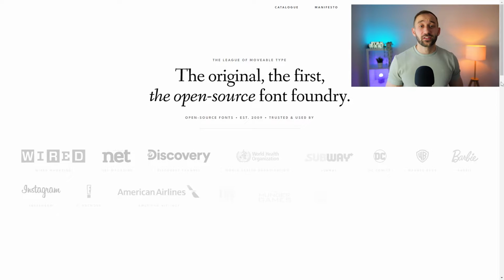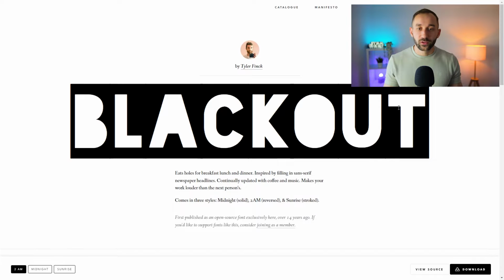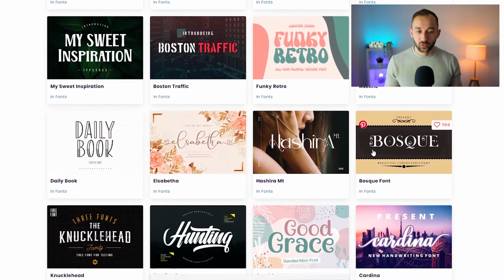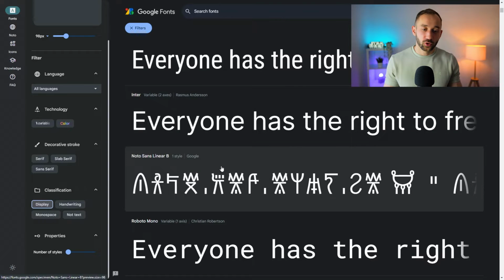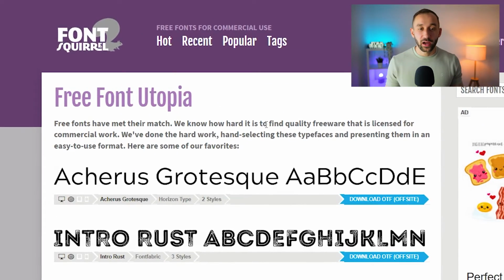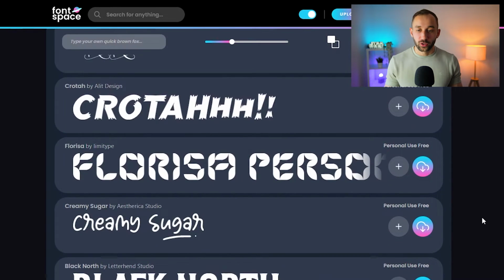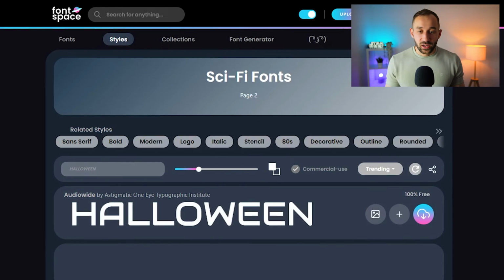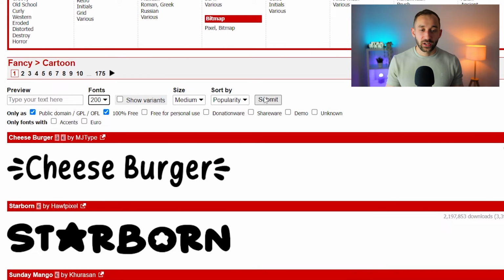Top 7 BEST Websites for FREE T-Shirt FONTS!